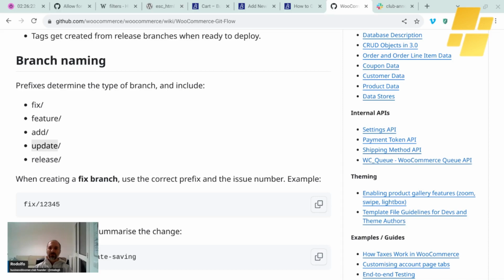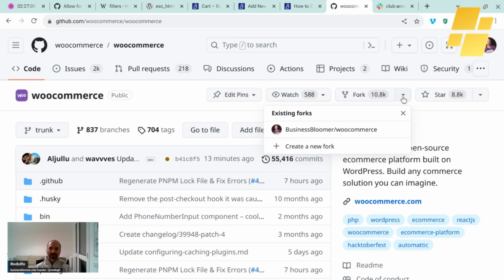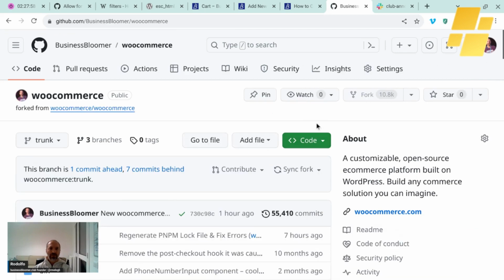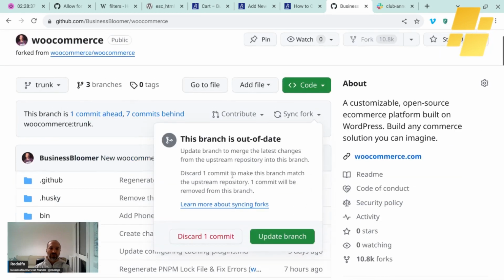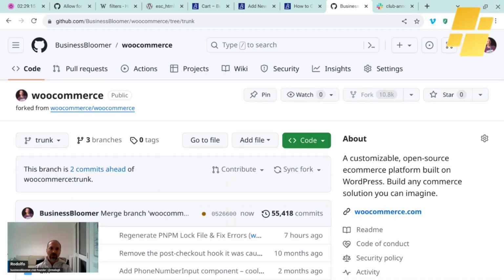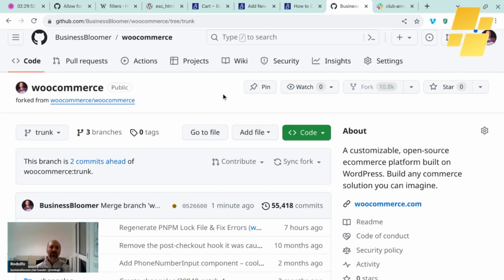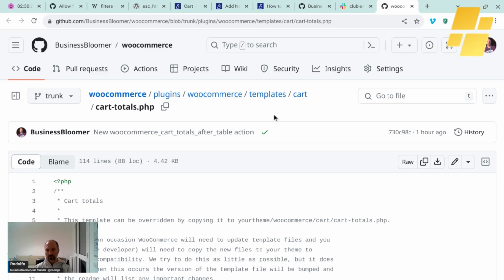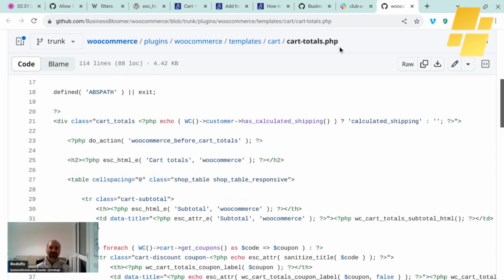How to Contribute to WooCommerce Core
Here's a quick tip for forking WooCommerce into your own GitHub repo, so that you can get started with your first pull request!